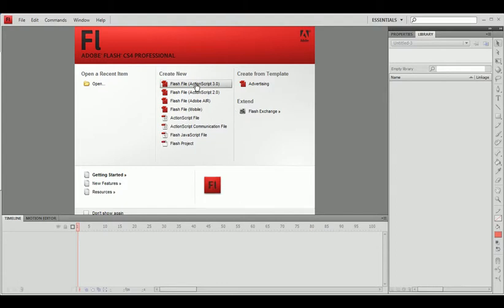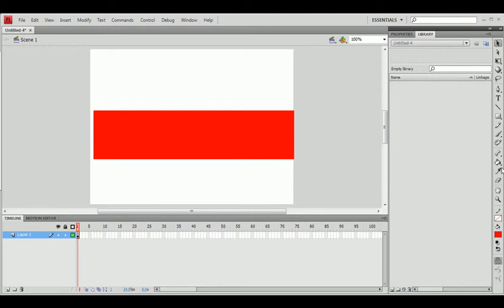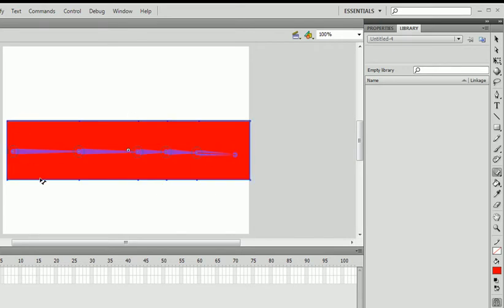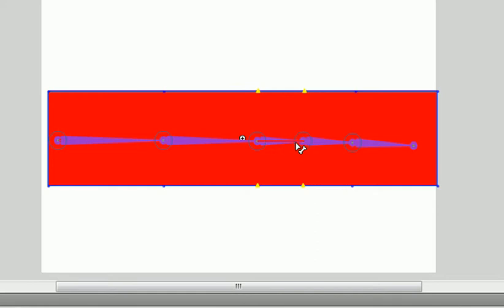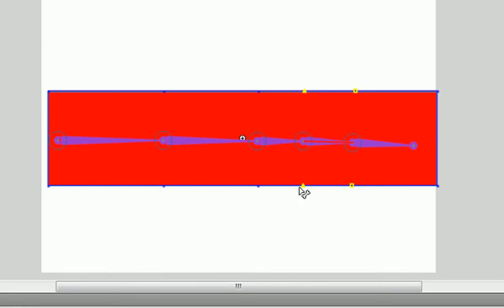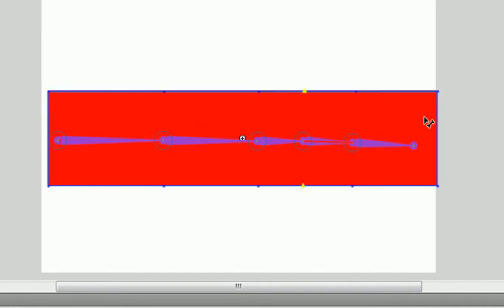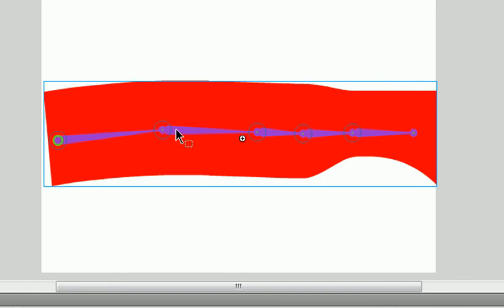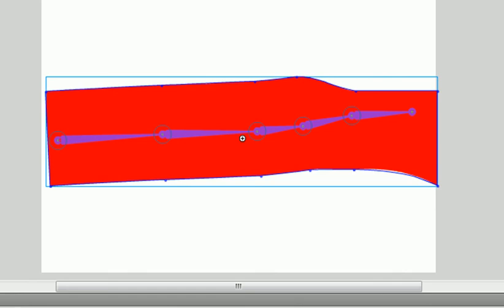Flash Professional CS4 Basics Tutorial(21 Bind Tool)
In this tutorial we'll learn how to use the bind tool. Which is more of a sub tool to the Bone Tool